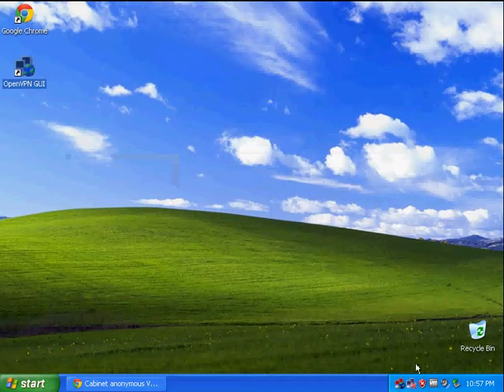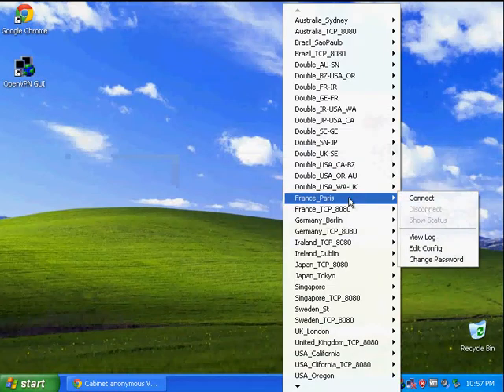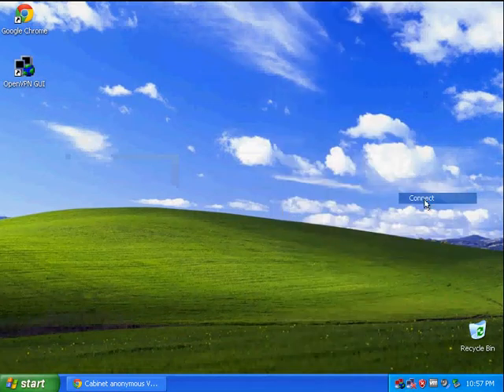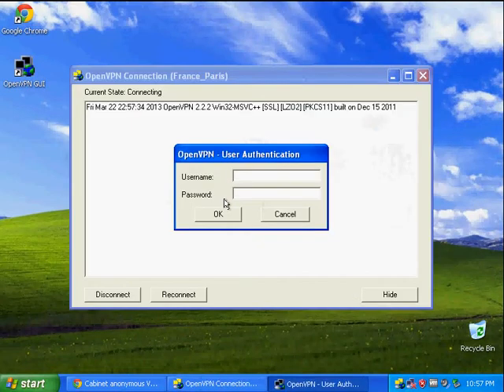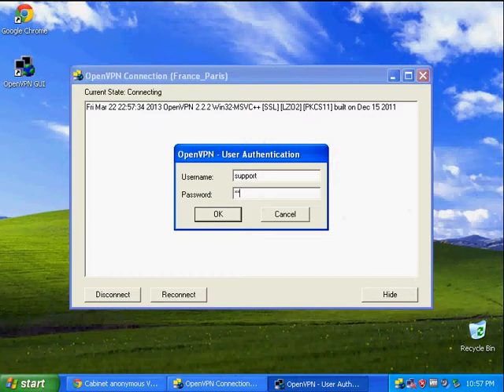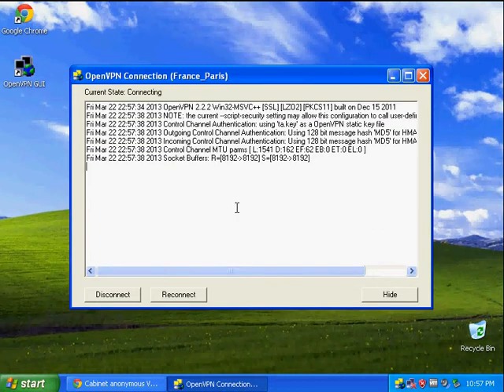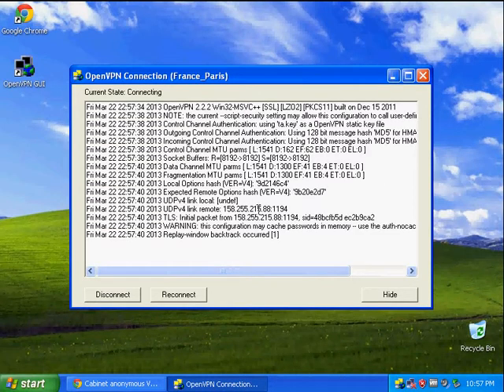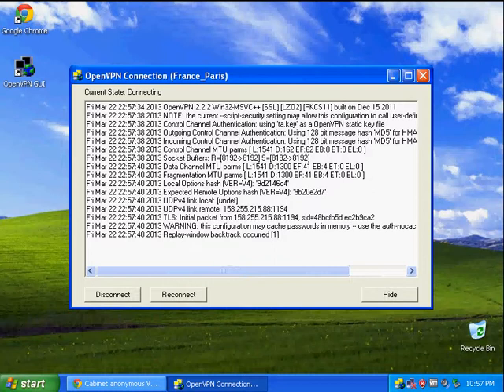How install VPN OpenVPN on Windows XP AProVPN.com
How install configure anonymoous VPN connect OpenVPN on Windows XP